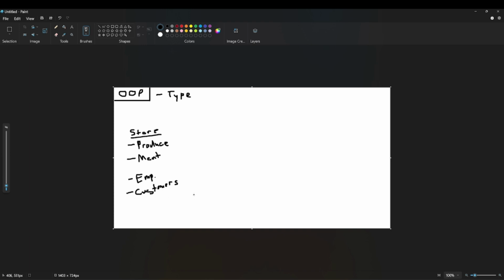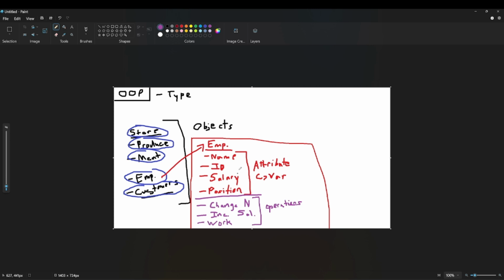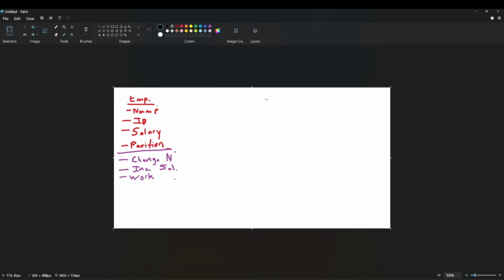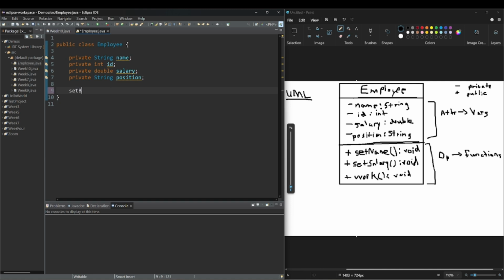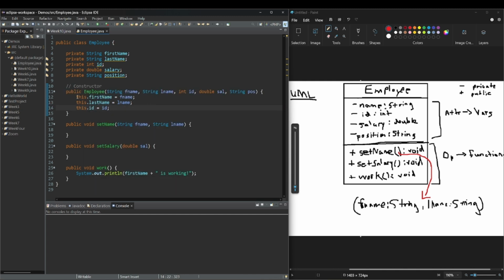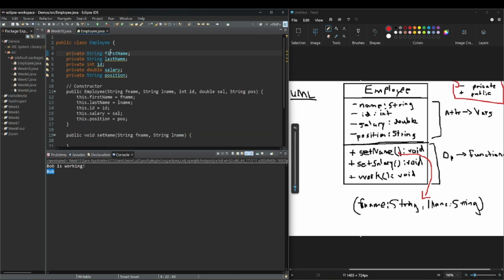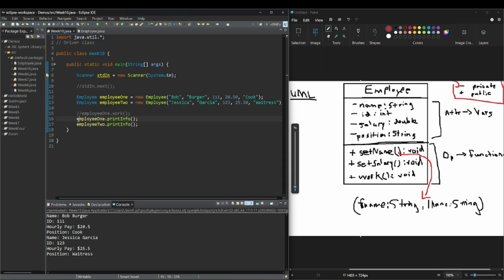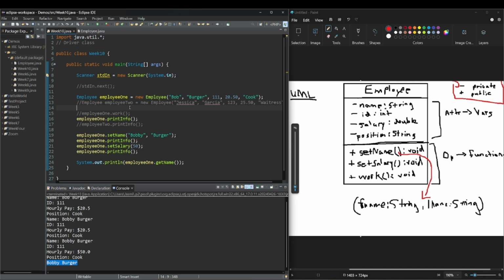CIS 113 Intro to OOP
In this demo, we cover what is object-oriented programming (OOP) and the basics of how to implement it. We will use an example problem to demonstrate the thought process behind OOP, as well as create a UML class diagram and implement it in Java!

You will learn how to create a Java class and create objects from it in the driver class.

Chapters:
00:00 - Explanation of OOP
05:36 - Objects/Classes
14:23 - Java Class
16:58 - UML Class Diagram
22:43 - Setting up a Class (Attributes and Operations)
28:00 - Constructor
32:24 - Driver Class and Creating/Using an Object
44:48 - Specialized Functions (Mutators and Accessors)
53:43 - Closing Remarks